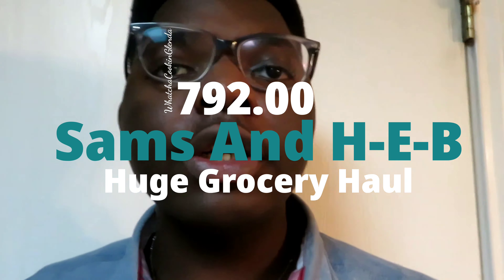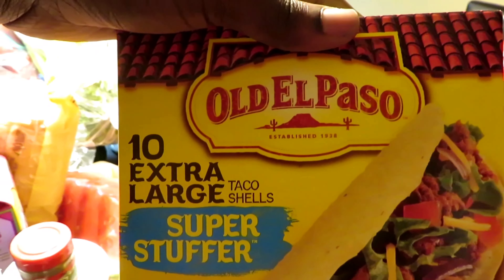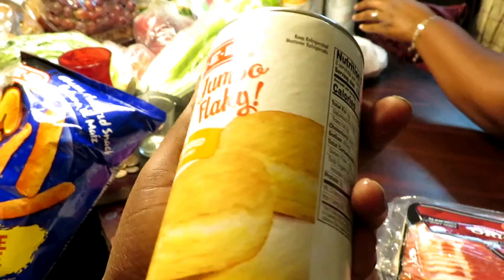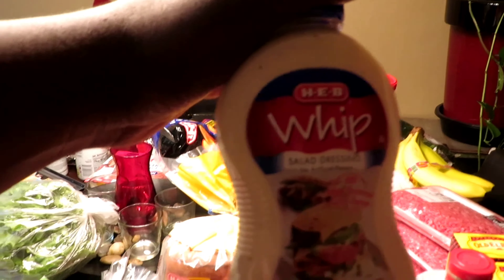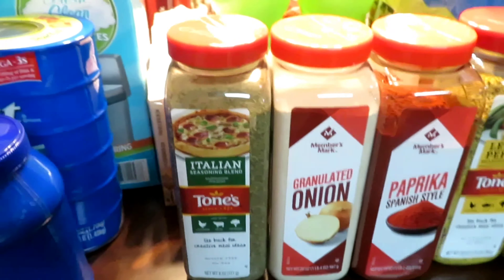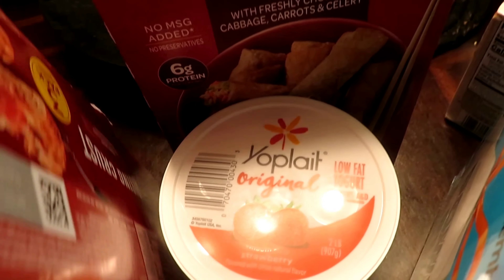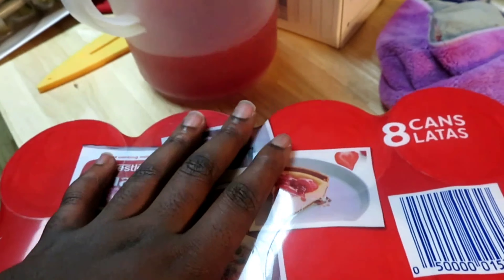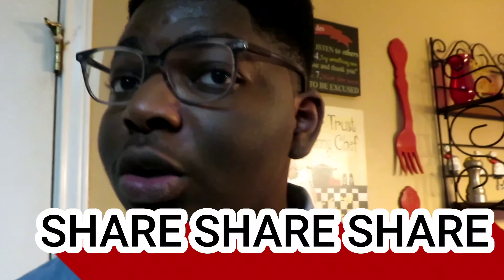$732.00 GINORMOUS GROCERY HAUL| SAMS Grocery Haul| HEB Grocery Haul|SAM/HEB Grocery haul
What's up yall! It's ya girl Glenda with Whatcha Cookin Glenda. In today's video we are showing you a HUGE SAMS and HEB Grocery Haul.  This is a haul that we probably do once every 2-3 months.  Title says $792.00 but it was actually $732.00 spent on this haul. Enjoy the video- Curtis did awesome!